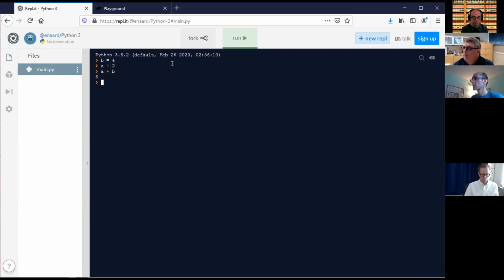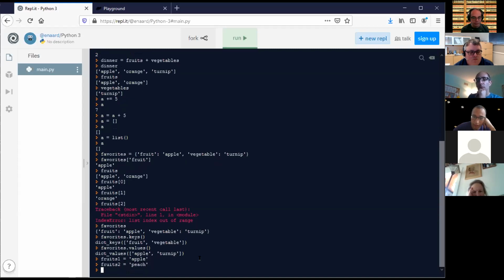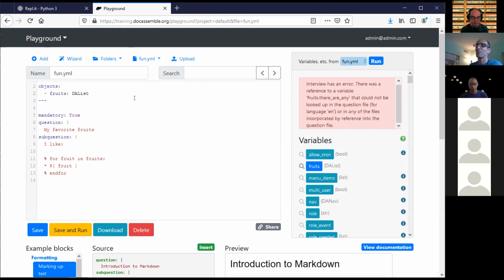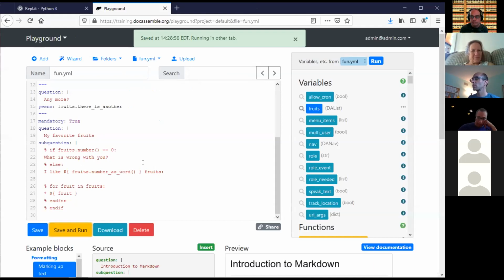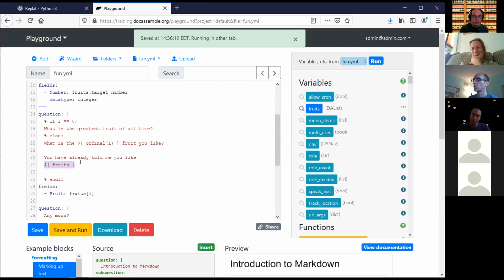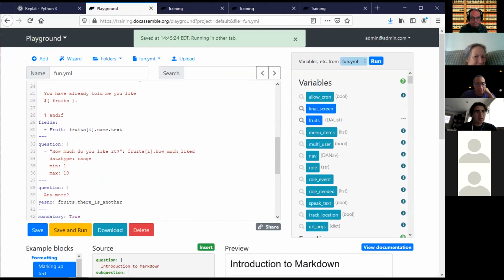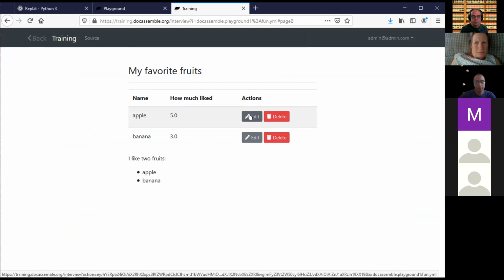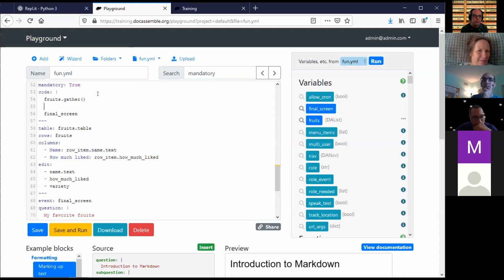Gathering Groups of Things - Jonathan Pyle - Docacon 2020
This is the recording of the Gathering Groups of Things session that took place on June 26, 2020 as part of Docacon 2020.